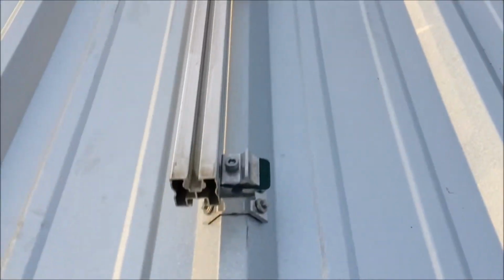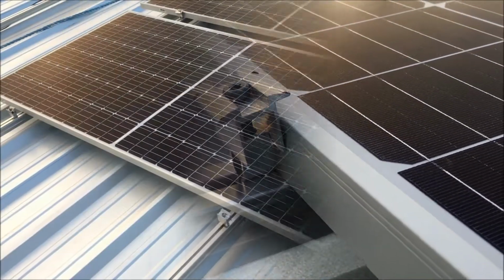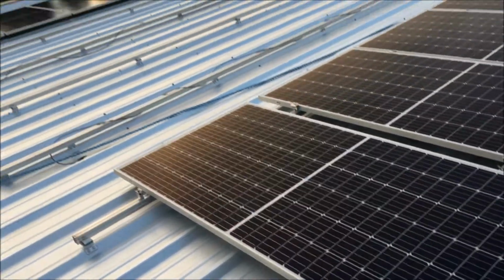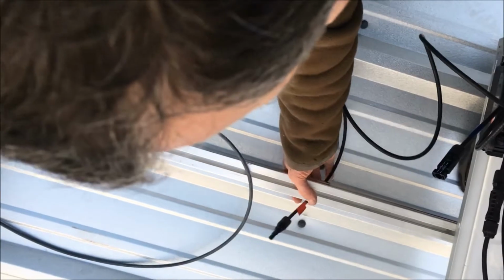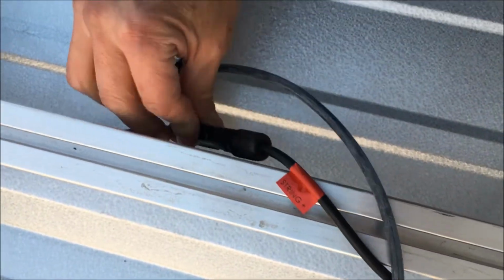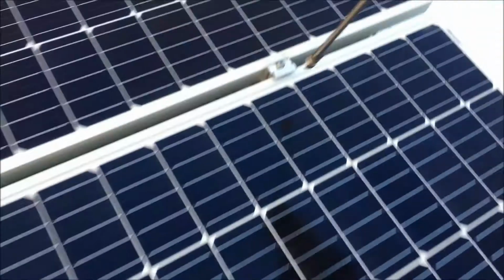Ferlow Botanicals Powered By Solar 2021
90 big solar panels installation - 2/3 finished. Longi 380watt mono crystalline solar panels w/19% efficiency. SMA Sunny Boy 41 series grid tie inverters 2x 7kw and 2x 6kw. TS4-R-F rapid shutdown safety modules. 34.2kw panel output capacity. Aiming for net-zero annual energy consumption. Check us out